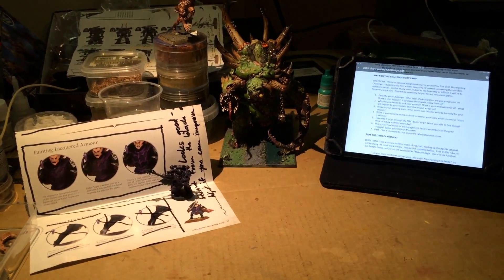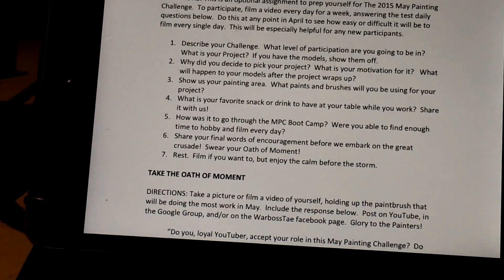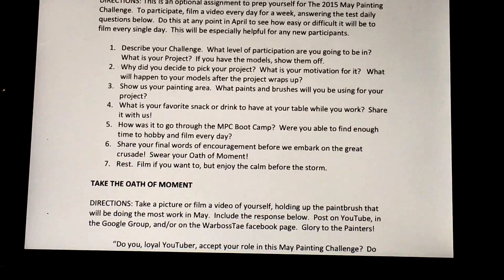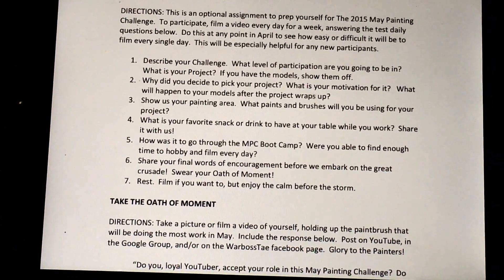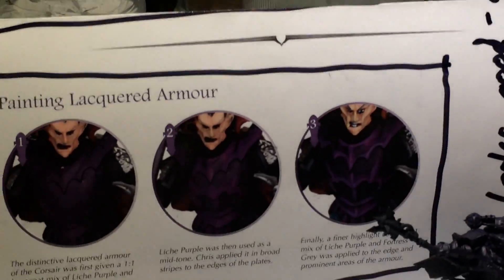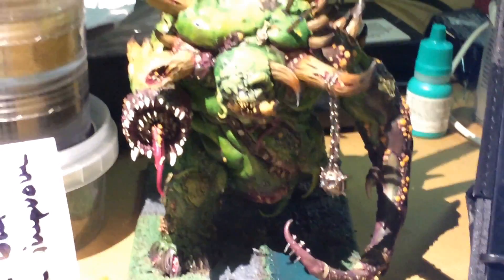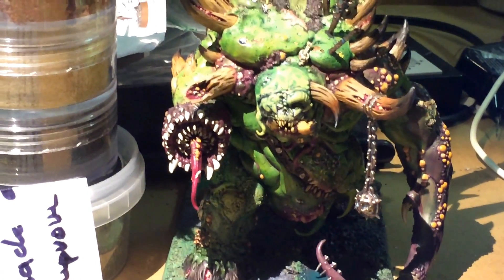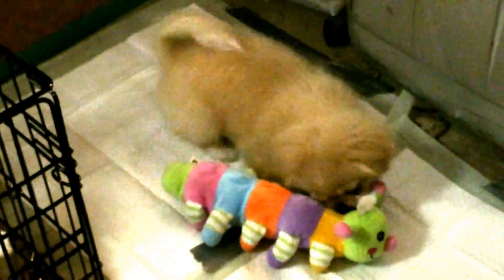MPC Boot Camp - Day 5